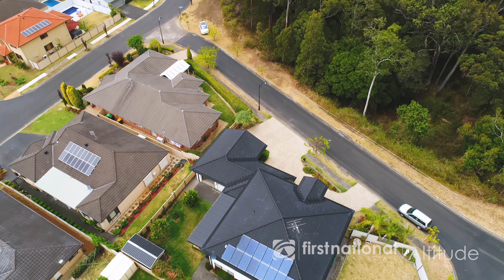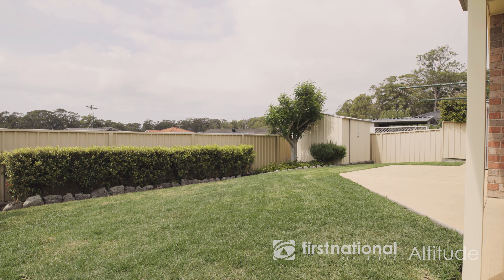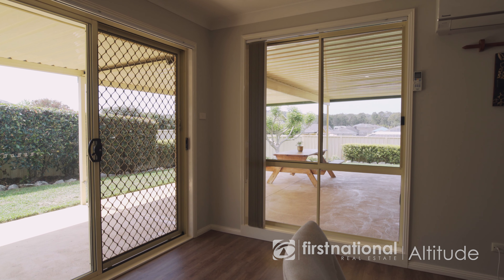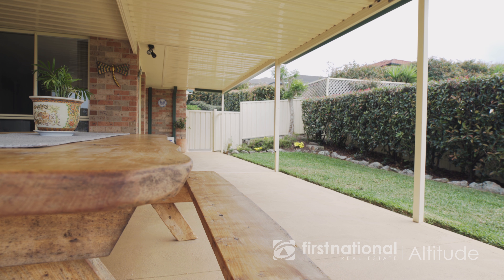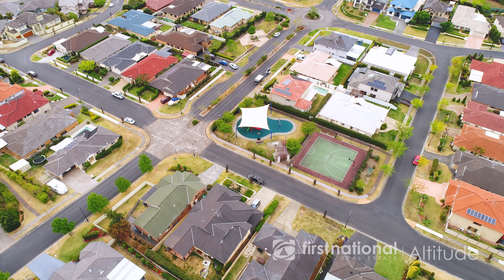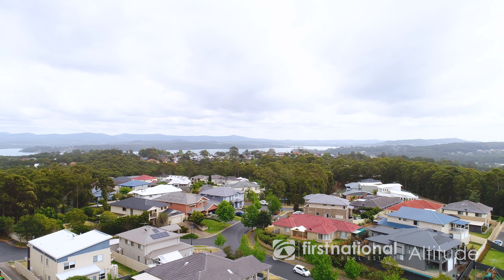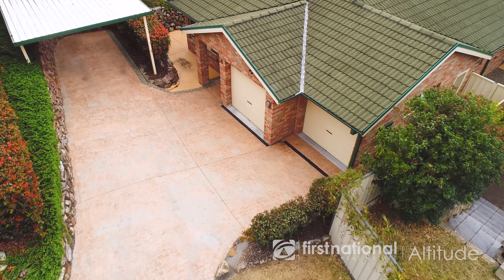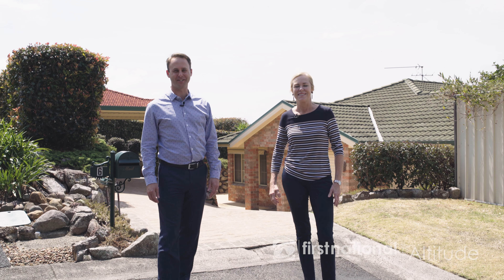6 Morinda Court, Valentine